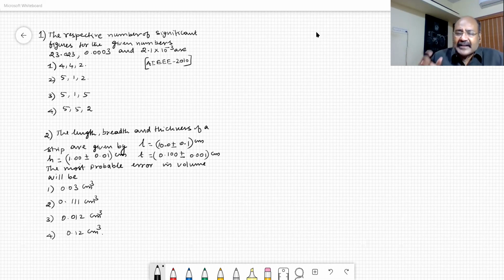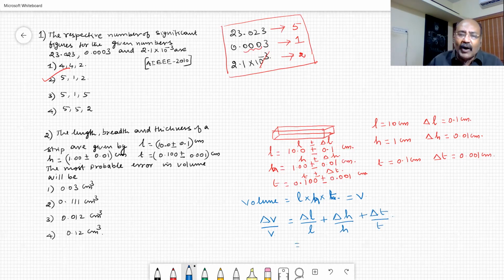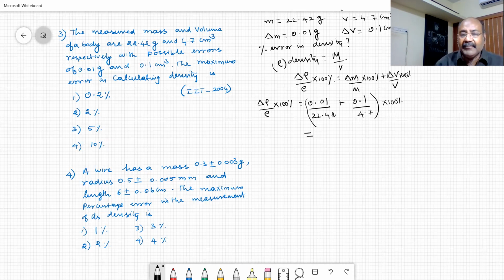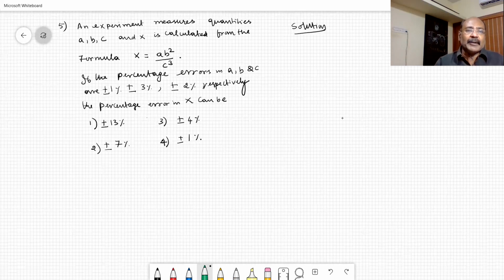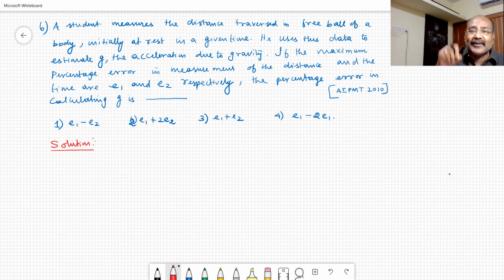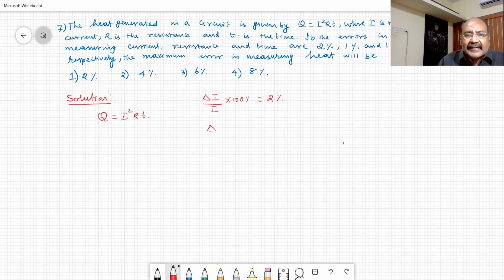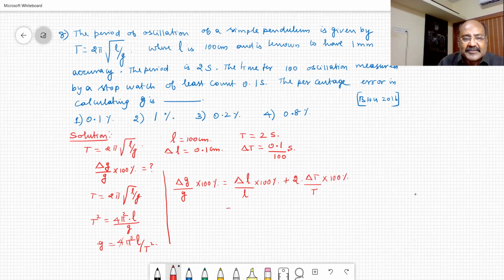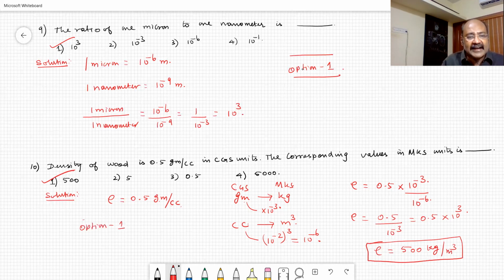XI unit 1 units and measurements. Questions for NEET,IIT, AMIRTHA etc (Part 1)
For competitive exams +1 physics